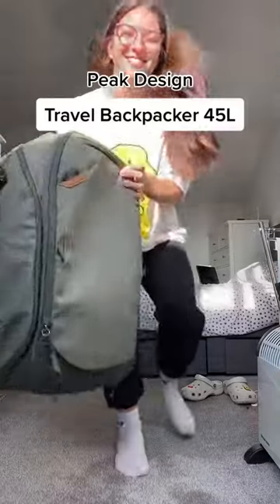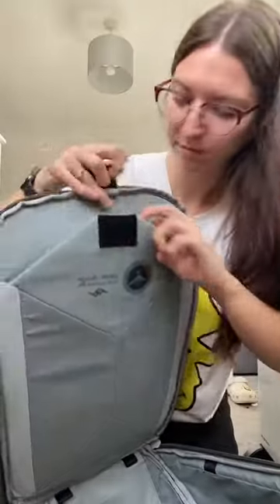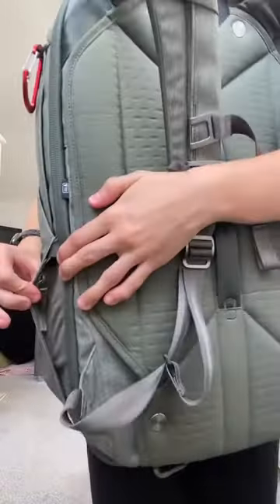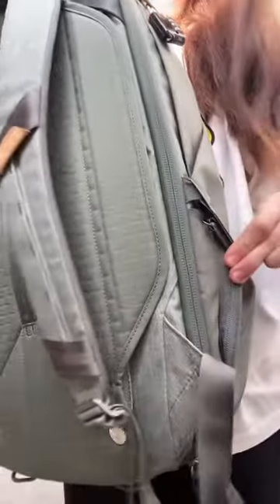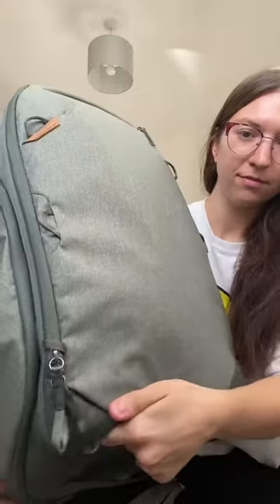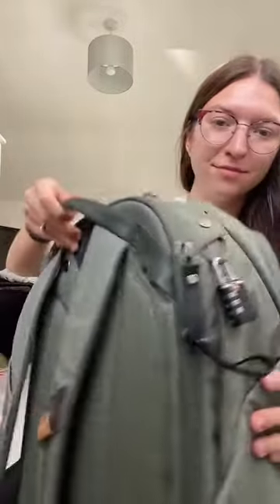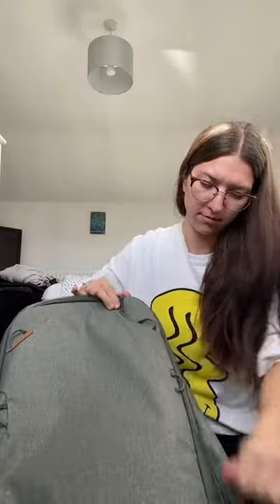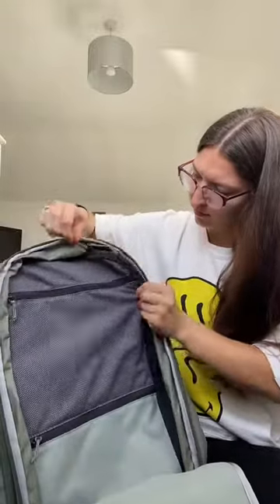Our Travel Backpacking for 10 Months around Southeast Asia